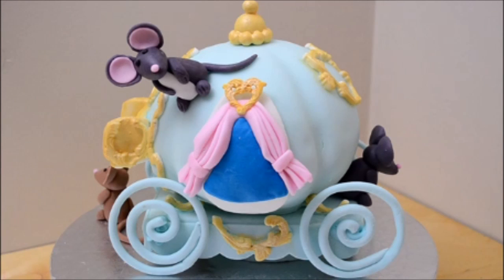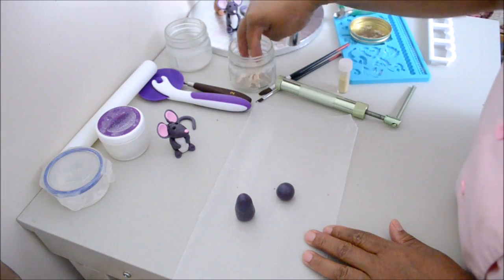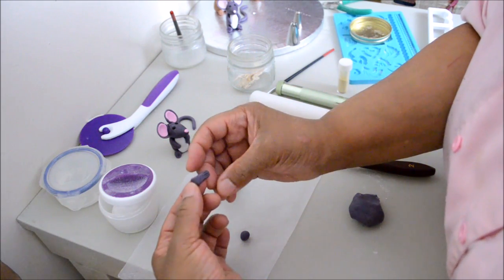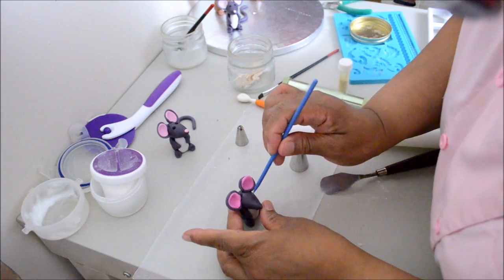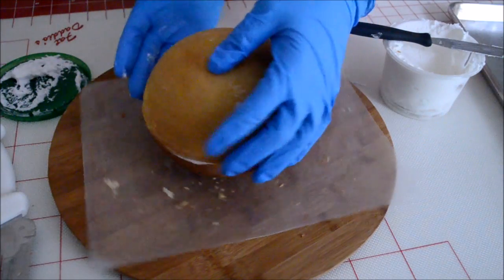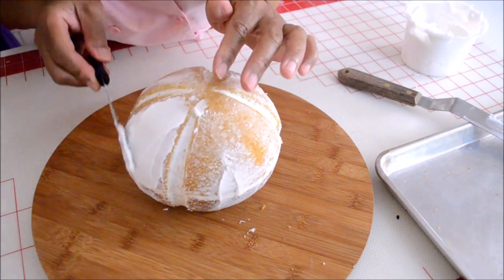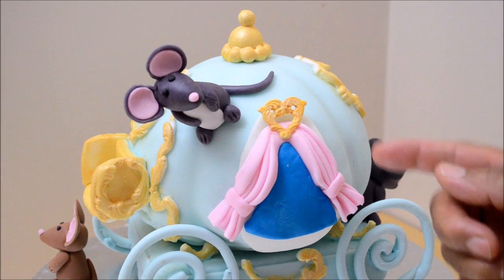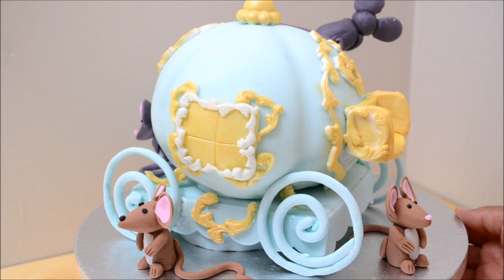Cinderella Carriage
In this video I will show you how to make a Cinderella pumpkin carriage.

INGREDIENTS FOR CAKE
2 1/2 cups all-purpose flour
2 1/2 tsp baking powder
1/4 tsp salt
1 1/3 cups granulated sugar
3/4 unsalted butter (soft)
1 1/2 tsp vanilla
3 eggs
1 1/4 orange juice

METHOD
1. CREAM BUTTER AND SUGAR
2. ADD VANILLA
3. ADD EGGS
4. INCORPORATE DRY INGREDIENTS

Bake at 350° F for 30-35 minutes depending on the function of your oven.

MATERIALS FOR MOUSE
Fondant: gray, pink, black, white
Rolling pin
Gum paste
Fondant tools
Edible glue
Cornstarch or powdered sugar
Waxed paper
Scrolls template

INFORMATION AND LINKS
Bake at 350° F - DE 25-30